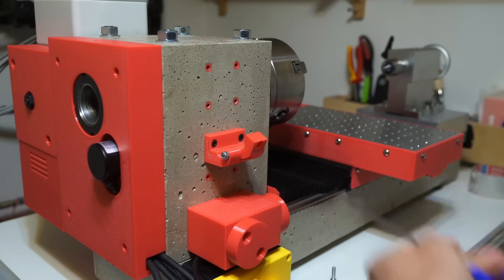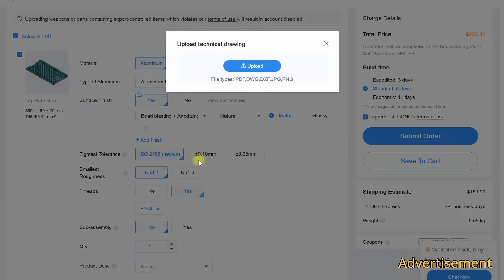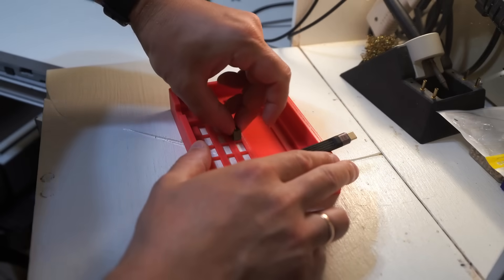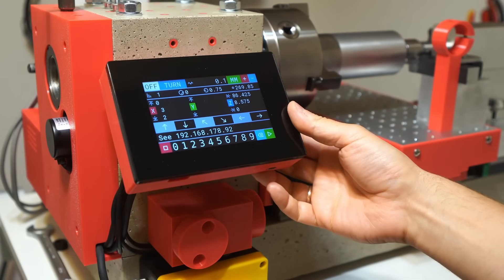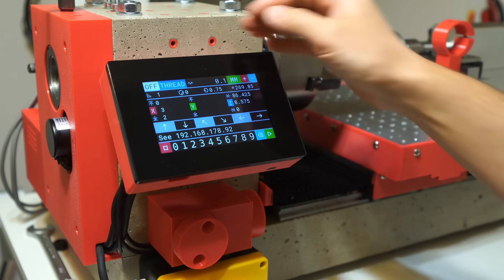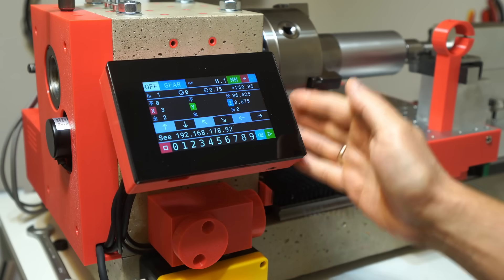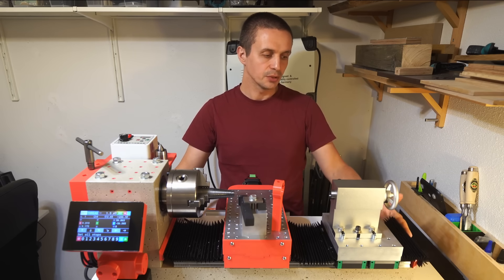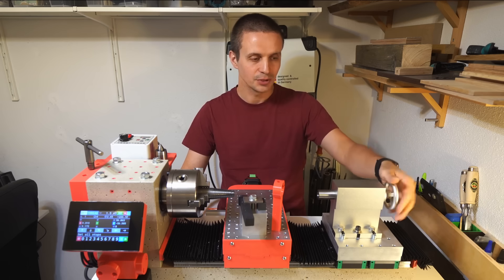3D printed concrete lathe, part 3, final